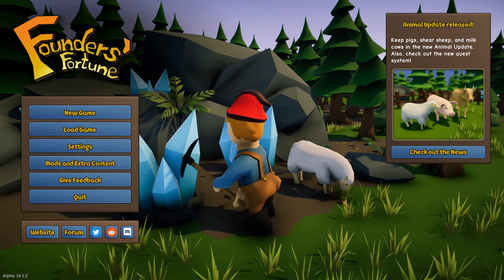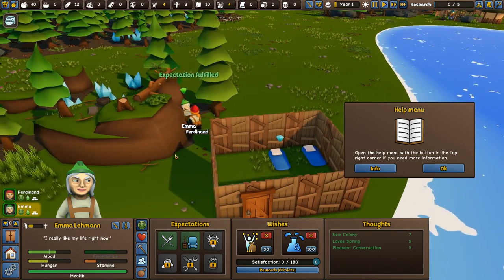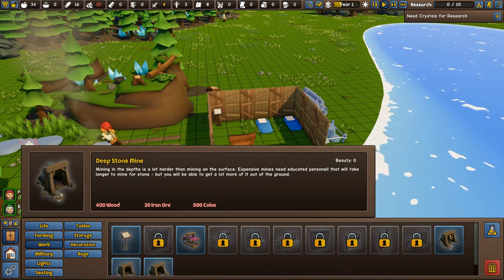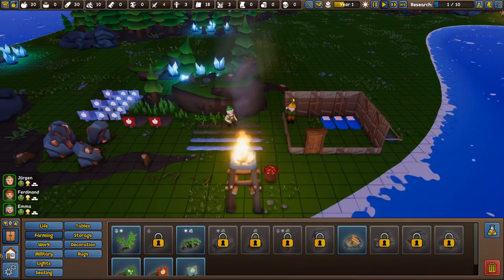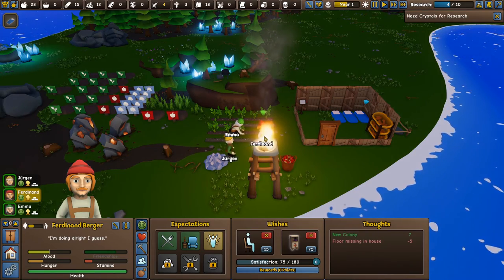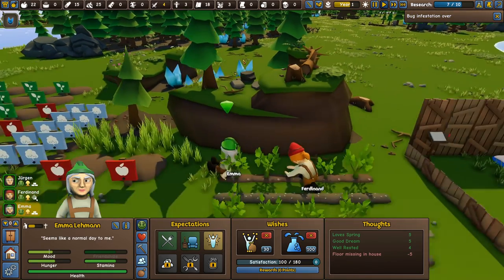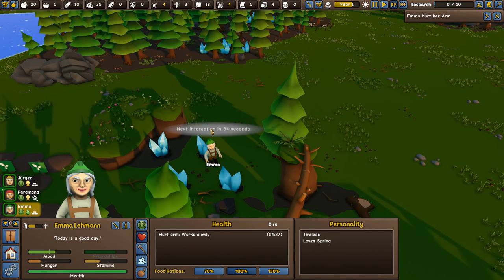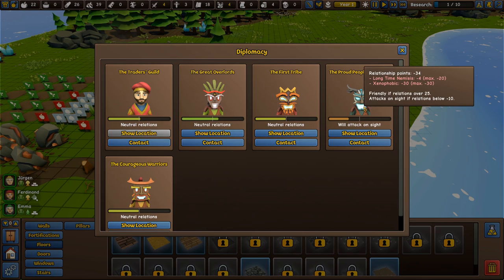Founders Fortune | Colony Building and Management | Ep1 1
Colony management and building. Please let me know if you would like to see more of this game.